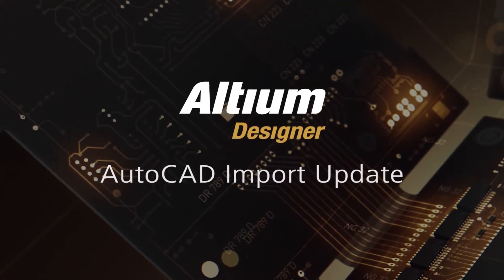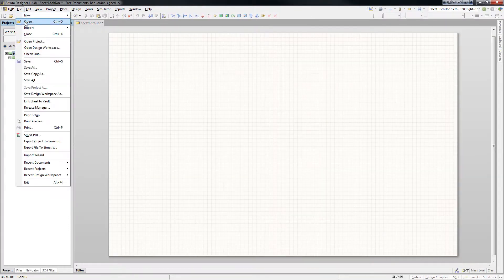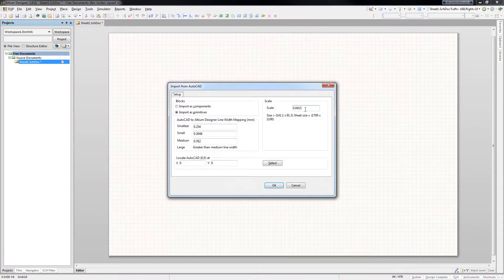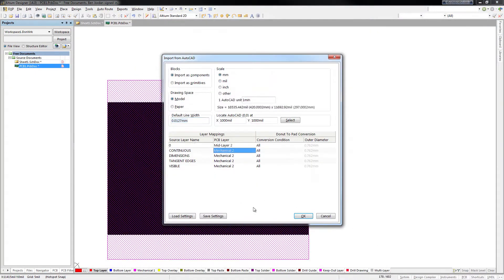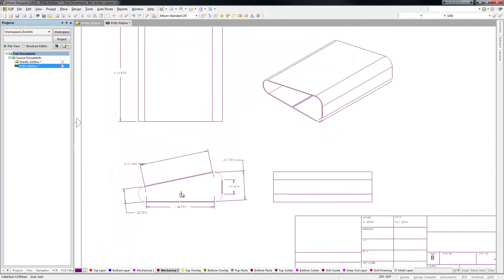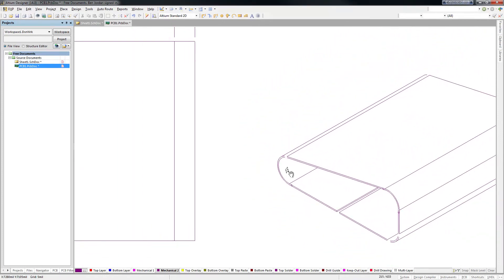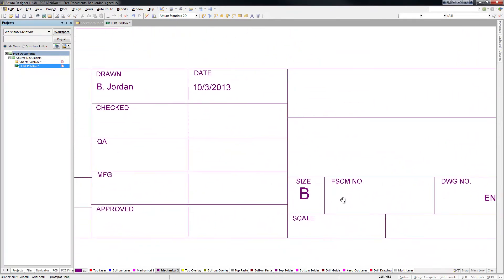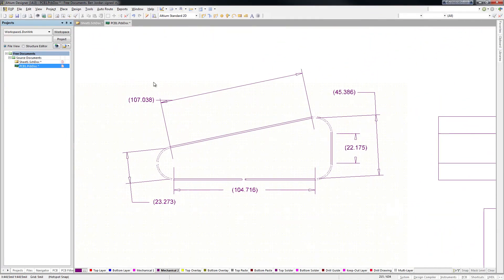Altium Designer 14 - AutoCAD DWG DXF Importer Update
Altium Designer 14, the AutoCAD Importer for PCB has been updated to improve the quality of the imported drawings, as well as support the latest versions of the DWG and DXF file format used my most common 2-D and 3-D mechanical CAD software tools.